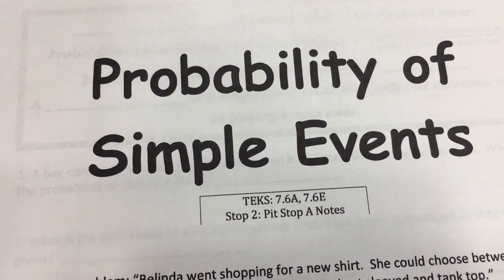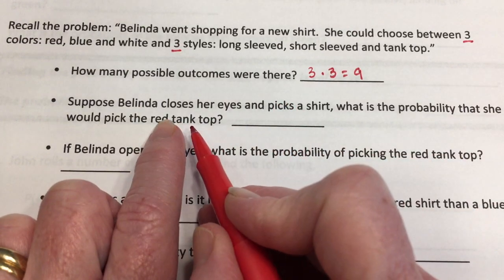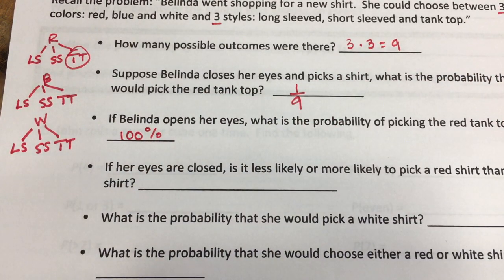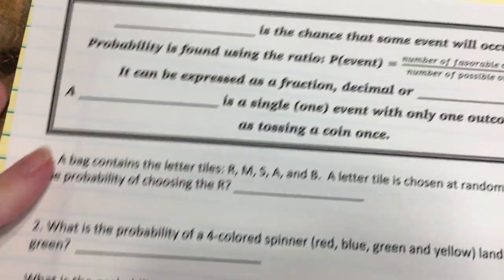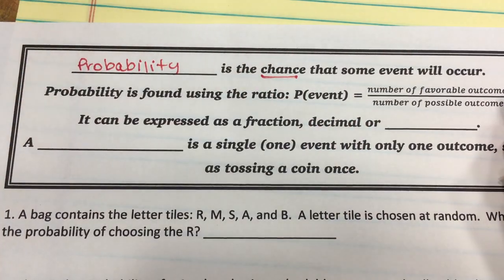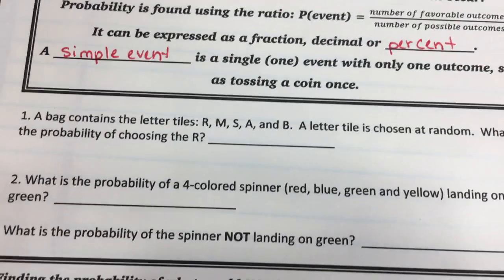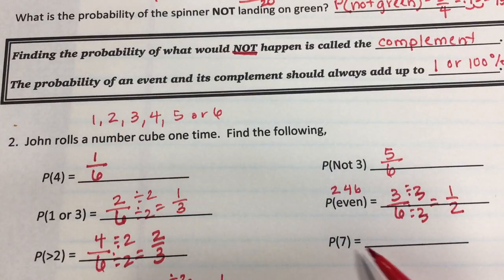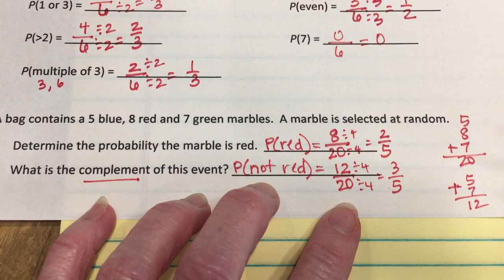Probability of Simple Events